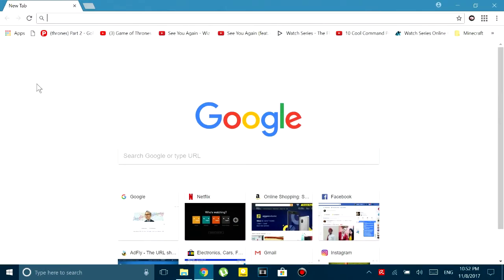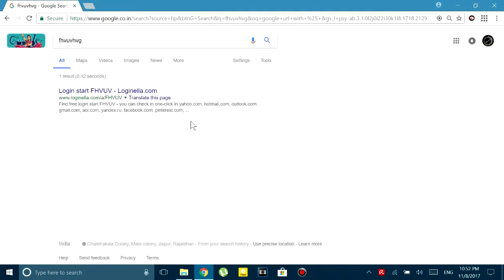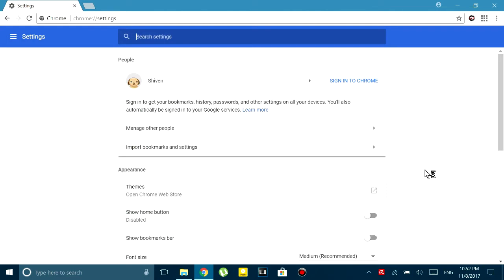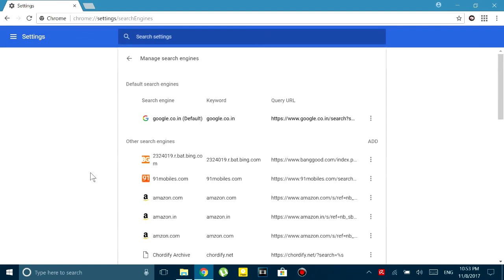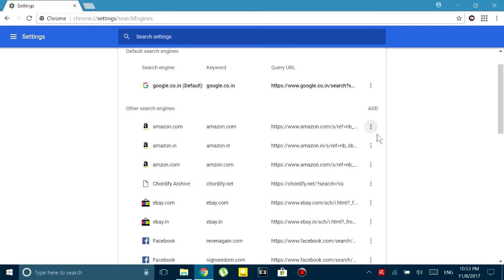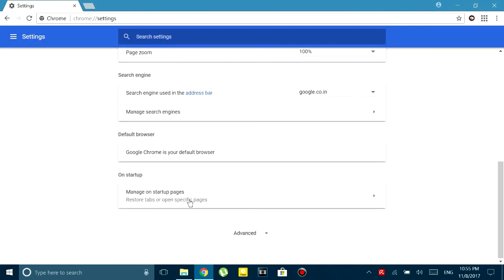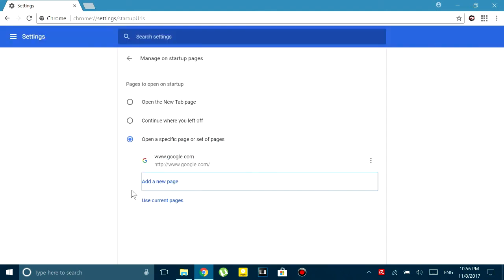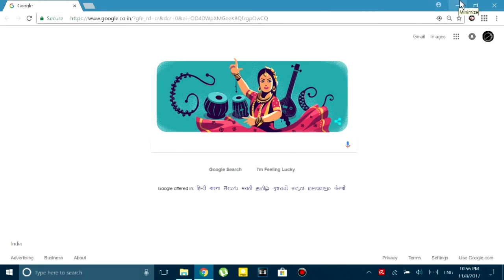HOW TO FIX Google Chrome Search after Hijack PART 2 - The Struggle Continues...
UPDATE: If you have any computer/software-related problems, please feel free to submit your problem on our new and we will make a solution video for you to resolve it! Hello guys. In this video, we will show you guys how to Google Chrome Search Engine to Google after being hijack by yahoo or some other search engine due to spigot malware which causes this or some other unwanted changes to the web browser. This annoying spigot malware keeps Google Chrome search default to yahoo or any other unwanted search engine.

REMEMBER TO CHECK THE FIRST PART OF THIS!

In this video, we will show you a very simple and easy method.
NOTE: IT IS NOT A PERMANENT FIX, BUT A TEMPORARY FIX.